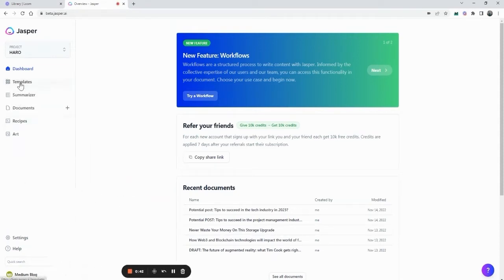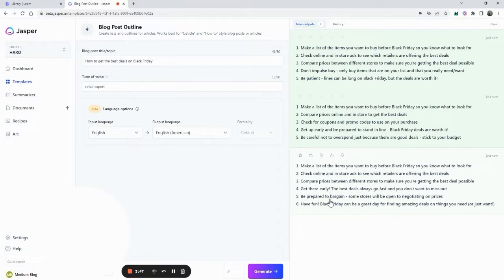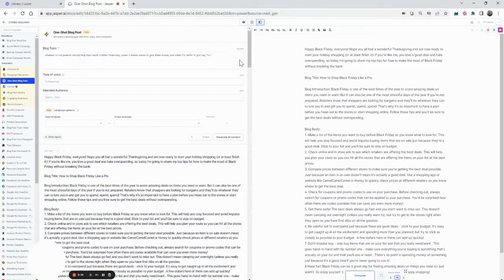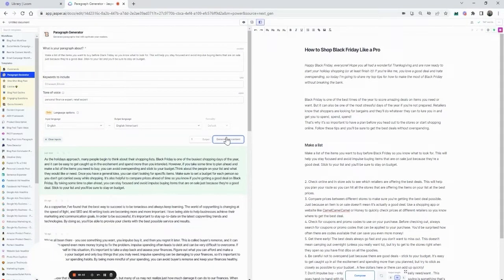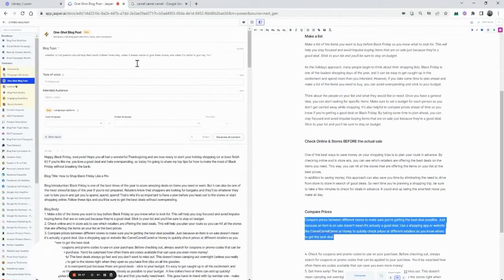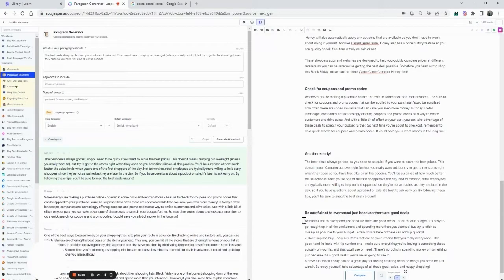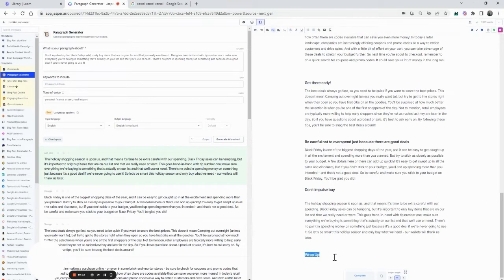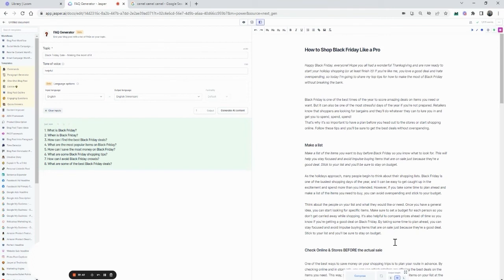Jasper AI Boss Mode Demo - How Long Does It Take to Create 1000+ Word Post?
How long does it take to create a 1500+ word post with Jasper AI - a real time demo of Jasper Boss Mode!